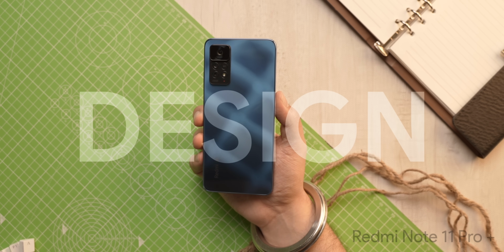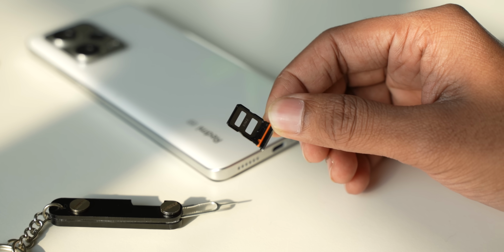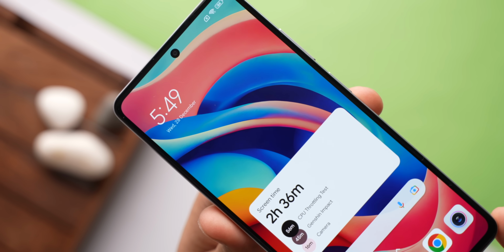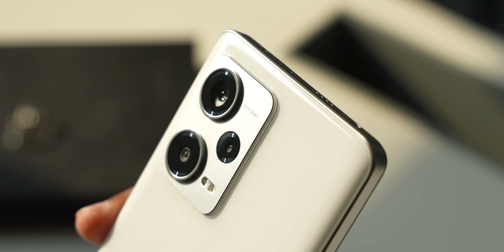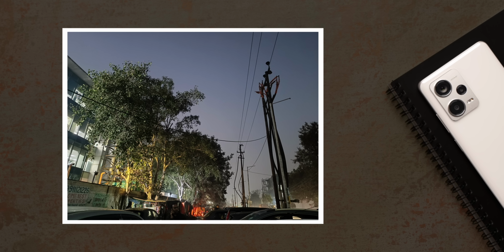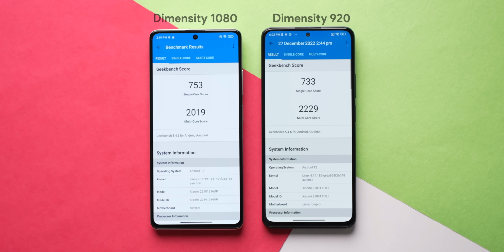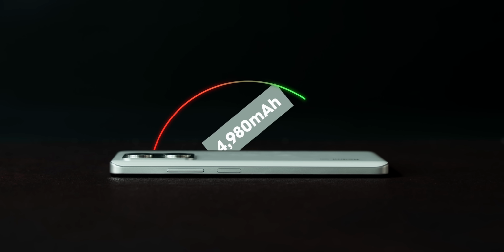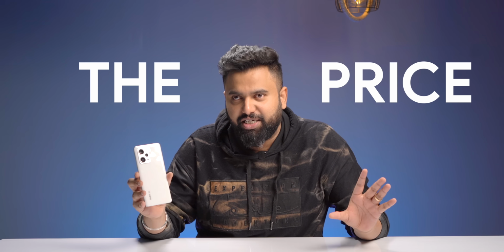Redmi Note 12 Pro+ 5G First Impressions!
It's 2023 and the first launch of the year is the new Redmi Note 12 Pro+. So, what's new in the Redmi Note 12 Pro+?

We compare the Redmi Note 12 Pro+ vs Note 11 Pro+ and find out what has changed in terms of design, cameras, displays, charging speed etc.

Chapters:
0:00 Redmi Note 12 Pro+: What's New?
0:18 A Cleaner Design?
1:08 New Display
1:58 200MP + OIS 🔥
3:57 Performance & Gaming
4:37 MIUI 13
4:56 120W Charging
5:18 Is It a Good Upgrade?